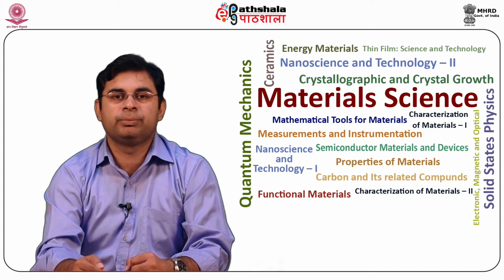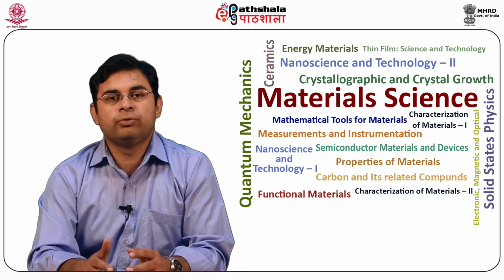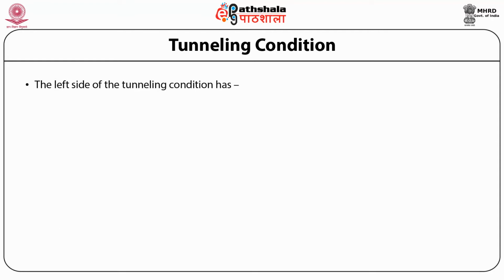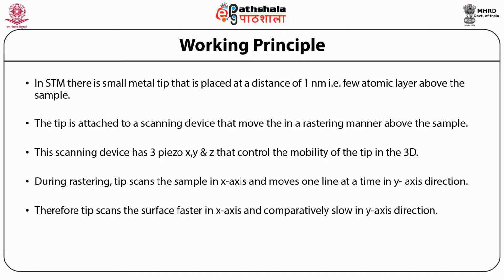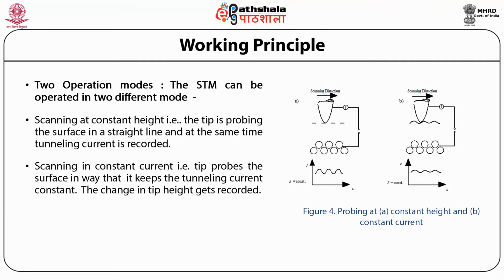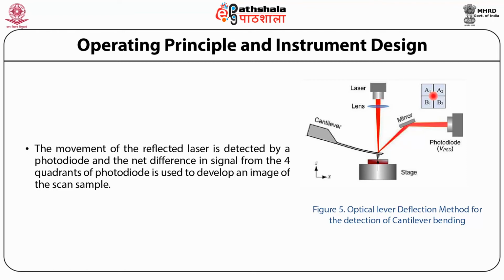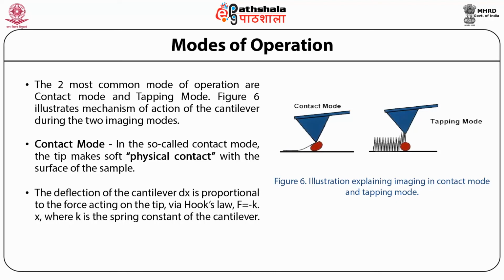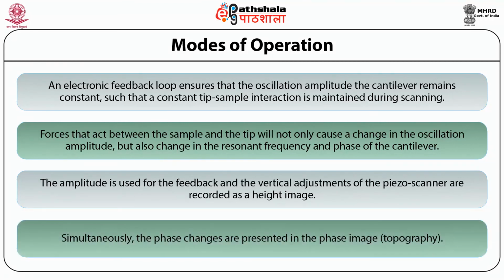Materials Science P04 M27 Scanning probe microscopy